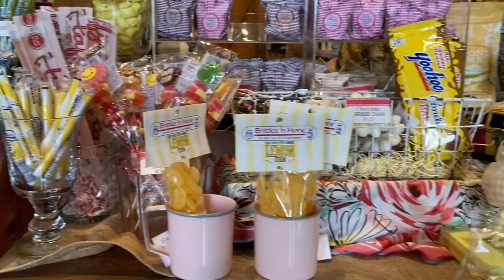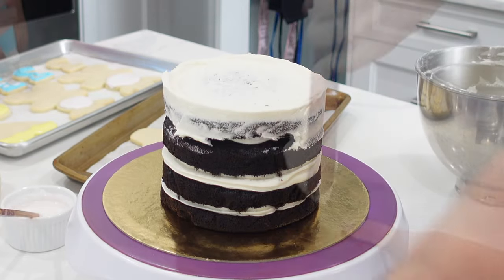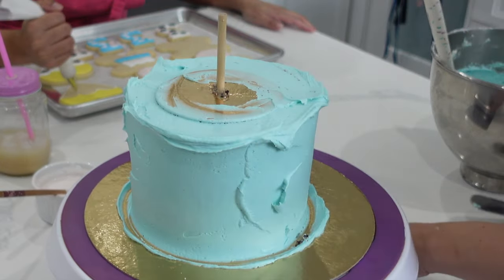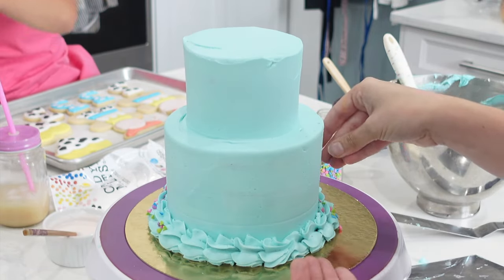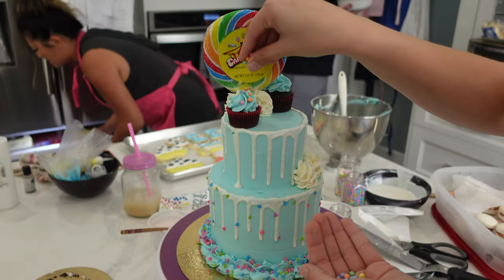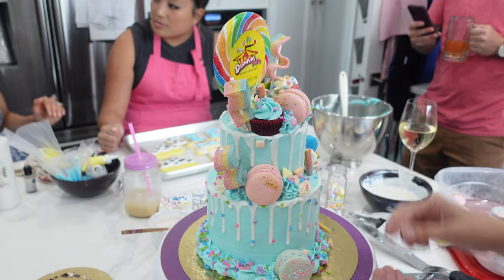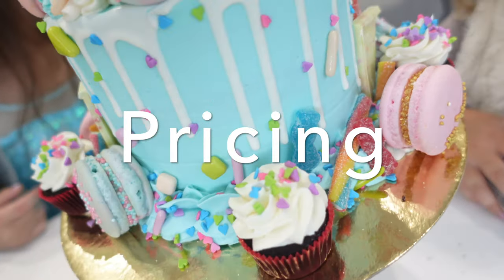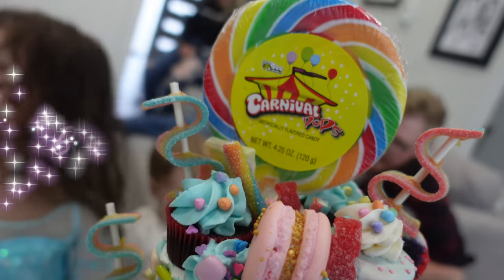Professional Baker Decorates $200.00 Candy Cake in 45 Minutes for My Kids | Candy Cake Tutorial 4K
Watch my professional cake decorating friend decorate this fun candy explosion cake for my kids and their friends in 45 minutes (she's a speedy one!). Also, full tutorial explanation provided by me!

Send things to me:
V2X1P7

CANADIAN LINKS:
Materials Used:
4 Inch Gold Cake Board

Tools Used:
Piping Bags
1M Star Tip

AMERICAN LINKS:
Materials Used:
4 Inch Gold Cake Boards

Tools Used:
Piping Bags
1M Star Tip

CANADIAN LINKS:
1. KitchenAid Stand Mixer
2. Cake/Clothing Steamer
3. Metal Bench Scraper
4. Tipless Piping Bags
5. Cake Turn Table
6. Satin Ice Fondant in White
7. Metal Spatula
8. Non-Stick Pro Mat
9. Fat Daddio Cake Pans with a Removal Bottom
10. Edible Airbrush Machine and Colours

AMERICAN LINKS:
1. KitchenAid Stand Mixer
2. Cake/Clothing Steamer
3. Metal Bench Scraper
4. Tipless Piping Bags
5. Cake Turn Table
6. Satin Ice Fondant in White
7. Metal Spatula
8. Non-Stick Pro Mat
9. Fat Daddio Cake Pans with a Removal Bottom
10. Edible Airbrush Machine with Colours